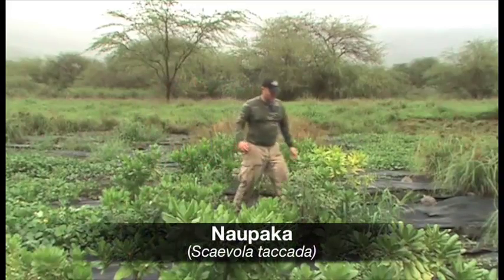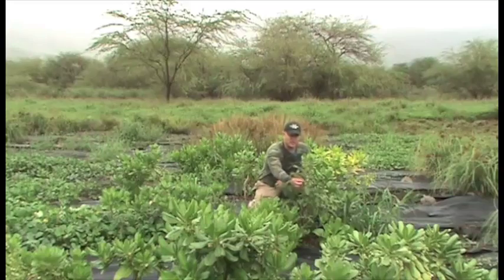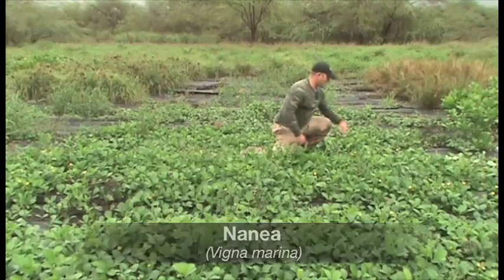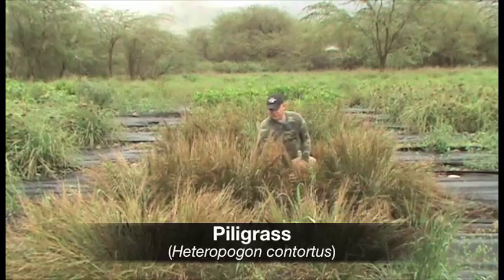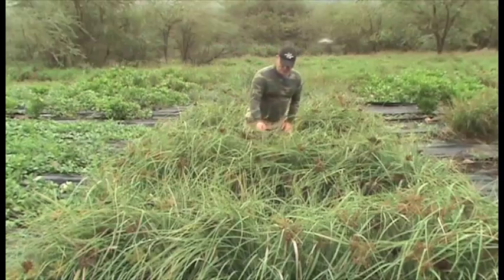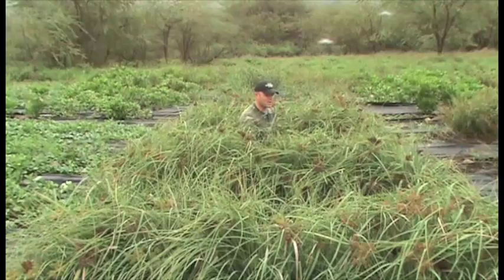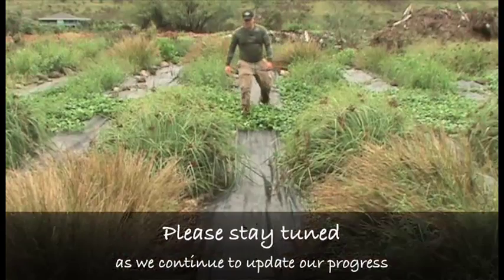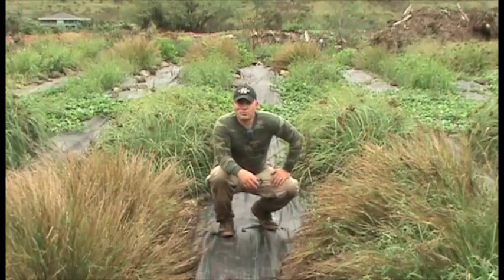PART 3: Evaluating Native Hawaiian Groundcovers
Dr. James Leary, CTAHR Weed Scientist, finds some good candidates among native Hawaiian plants for potential use as groundcover in organic farming systems (MA'O Organic Farms, Wai'anae). Naupaka (Scaevola taccada), nanea (Vigna marina), piligrass (Heteropogon contortus) and ahu awa (Cyperus javanicus) are used.